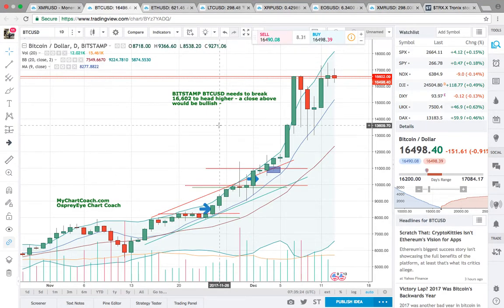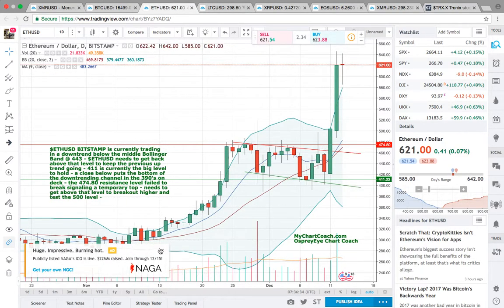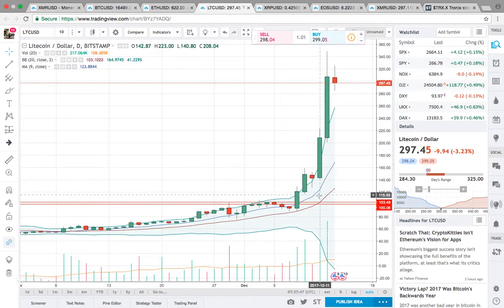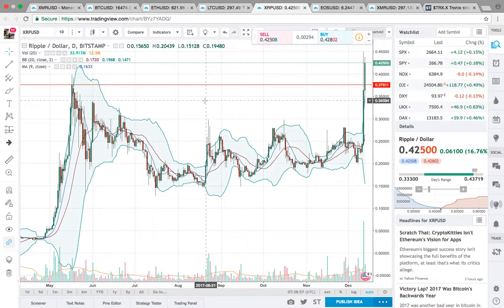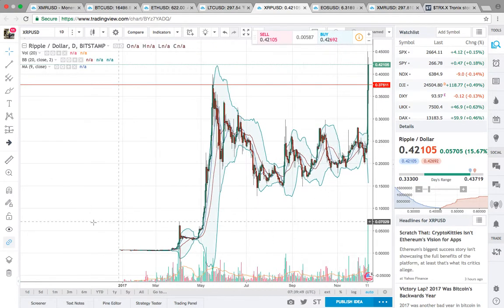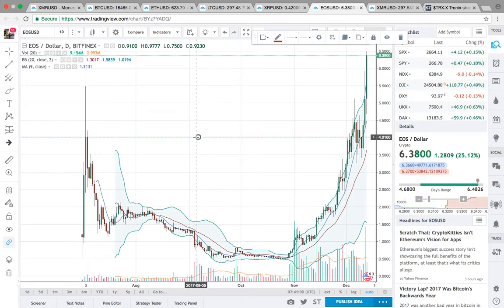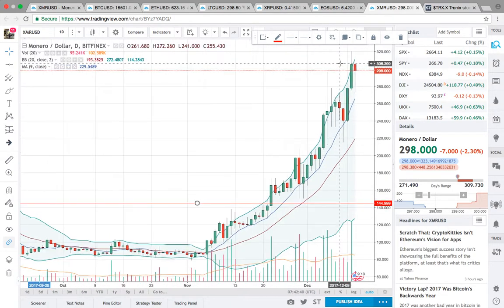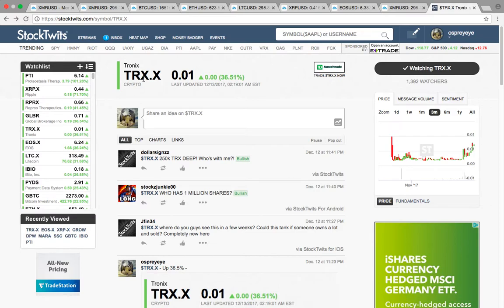$BTCUSD $ETHUSD $LTCUSD $XRPUSD $EOSUSD $TRXUSD Charts 12/12/17 - MyChartCoachCom TA Video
Tutorial - OspreyEye Chart Coach - Checkout Our Cryptocurrency Chat - BitCoin & The Alt Coins Were On Fire On Tuesday - They Are Starting Wed. Off Slow - Ripple Is Bucking The Trend & Very Strong - $EOSUSD & $ETHUSD Have Strong Up Trends - $TRXUSD Is Heating Up - $BTCUSD $ETHUSD $LTCUSD $XRPUSD $EOSUSD $TRXUSD Charts Analyzed - Technical Analysis - Japanese Candlestick Patterns